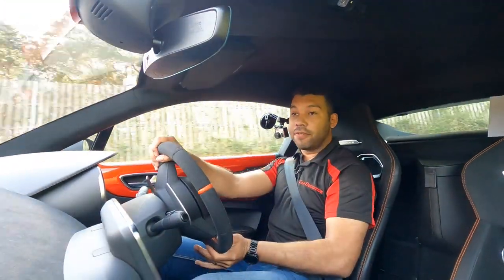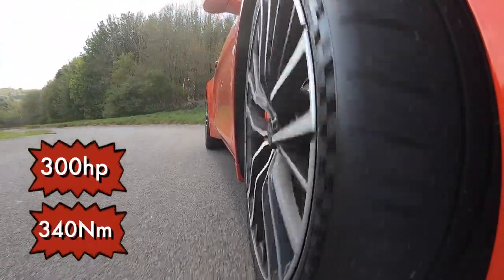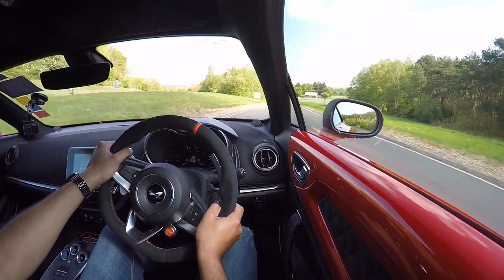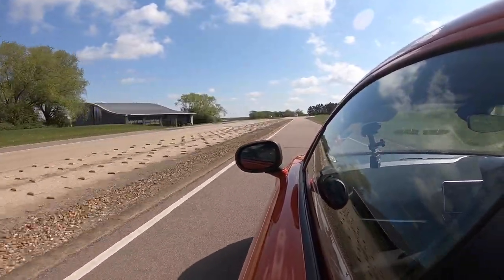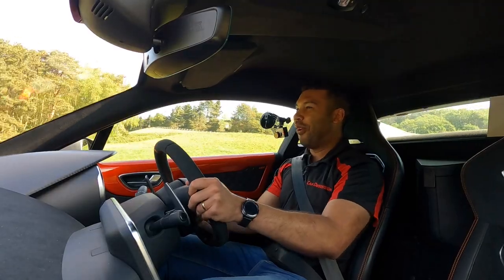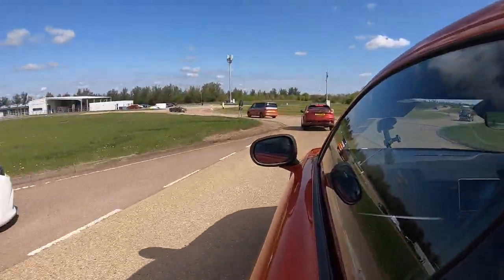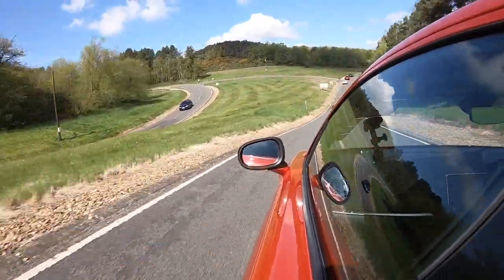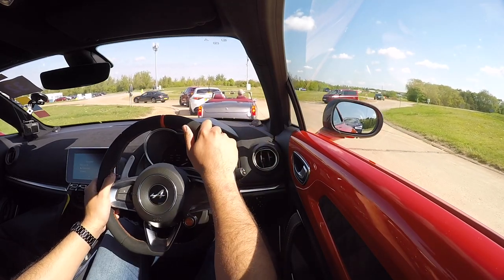Alpine A110 S First Drive: Fun, But If Only It Had A Manual!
Hello guys, and welcome back to Car Obsession. The Alpine A110. This is a lightweight French sportscar, that wowed the motoring world when it revealed in 2017, thanks to its retro looks, lightweight design and fantastic driving capabilities. There’s a now a new variant, designed for those who want even more performance and it’s called the A110 S.

It's still fitted with the same 1.8 litre turbocharged petrol engine as before, but the S adds extra performance thanks to larger Brembo brakes, an Active Sport Exhaust and Sabelt one-piece bucket seats. There's also the option to have the Aero Pack, which adds carbon fibre detailing, more downforce (141kg extra) and a top speed that increases from 155mph to 170.

0-62 is achieved in just 4.2 seconds, which is very impressive bearing in mind it has a smaller engine that some of its rivals, but the A110 S' trump card is the weight. It tips the scales at just 1,119kg, therefore it doesn't need a bigger, thirstier, heavier engine to propel it along.

Power is of course fed to the rear, via a 7-speed DCT - no option for a manual unfortunately... Normally you would have Michelin Pilot Sport 4 tyres at each corner of the car, but the car tested here had the Pilot Sport Cup 2s as an optional extra - the Aero Kit was also fitted to this car.

Chapters:

0:00 Pre-Video Hook
0:07 Channel Intro
0:35 Video Intro
1:33 Exhaust Noise
1:55 Engine Performance and Aero Kit
3:06 General Driving Comments
4:46 Specification
5:24 General Driving
6:21 Seating Position
6:44 Weight (Or should I say lack of)
7:26 Speed Limit Disclaimer
8:40 Manual Gearbox?
9:05 General Driving
9:45 Ride
10:28 General Driving
11:15 Interior
11:39 Michelin Pilot Sport Cup 2
12:13 General Driving
12:54 Conclusion

Looking to sell or part exchange your car the smart way? to get the best price for your car

Aaron Kenny - Parisian Cafe
DivKid - Parisian Funk